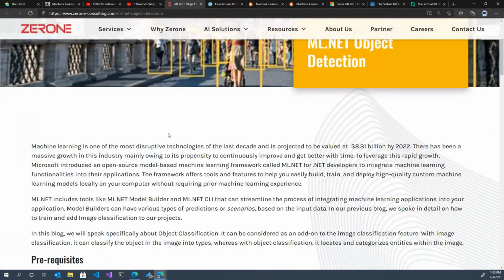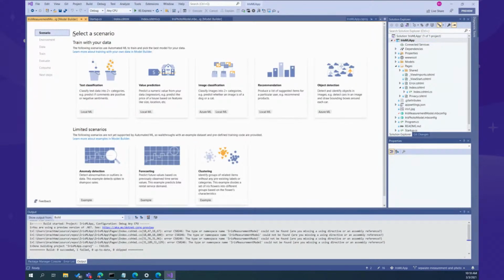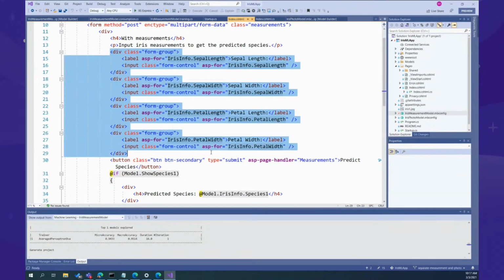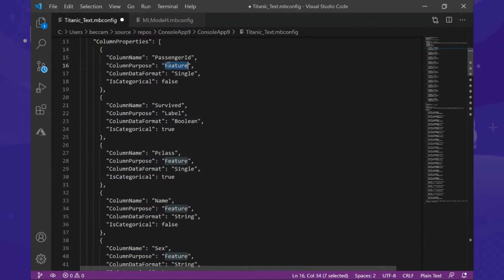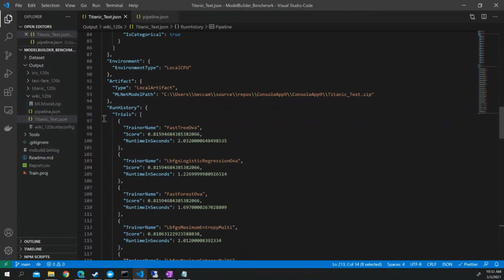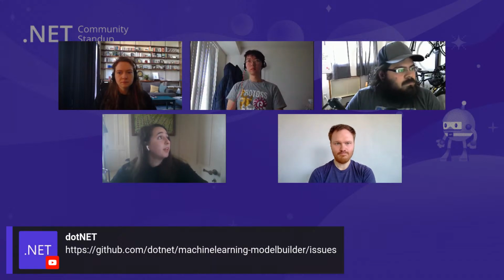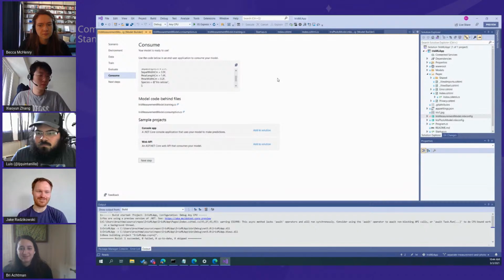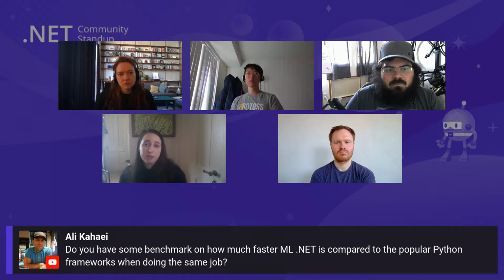Machine Learning Community Standup - What's next for ML.NET tooling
On this week's standup, Becca and XiaoYun from the ML.NET team join us to talk about some upcoming features for ML.NET tooling

Featuring: Becca McHenry, XiaoYun Zhang